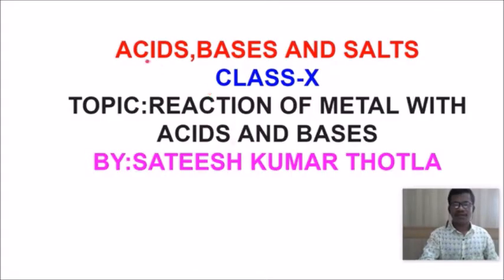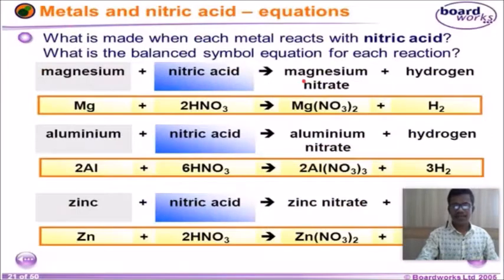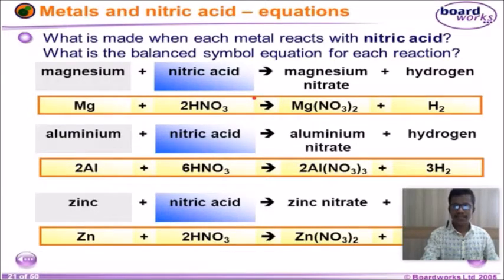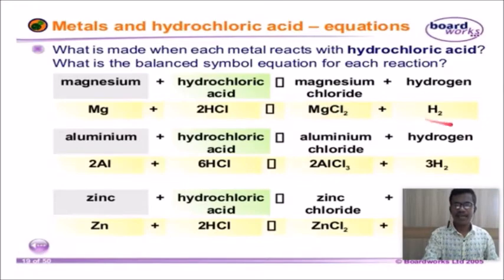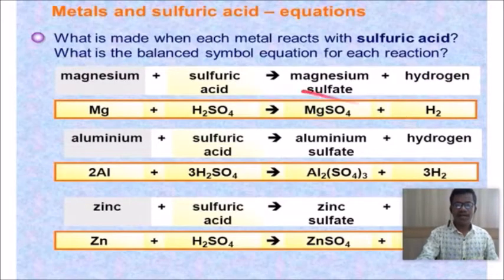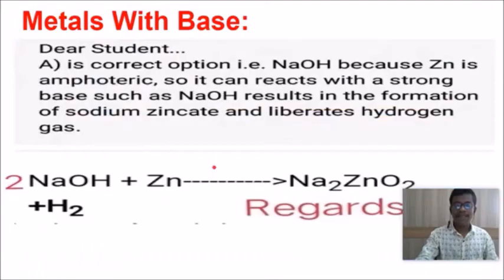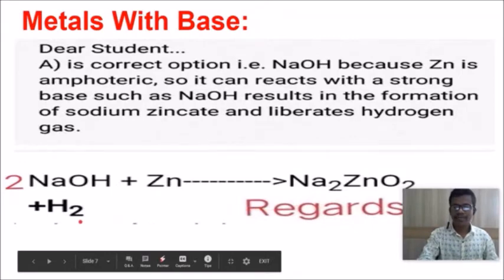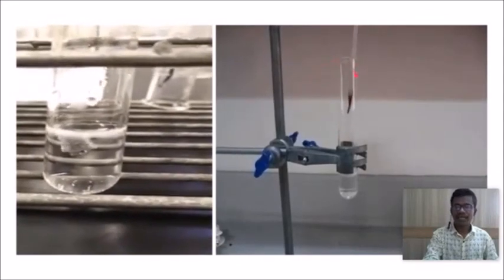|| CLASS X || CHEMISTRY || REACTION OF METAL WITH ACIDS AND BASES || Mr.Satish Kumar || || VHS ||